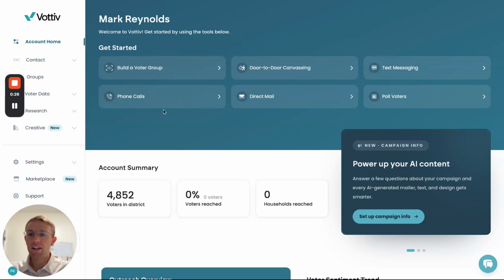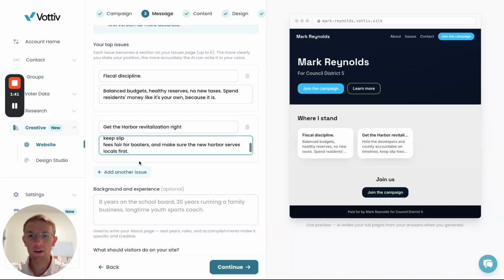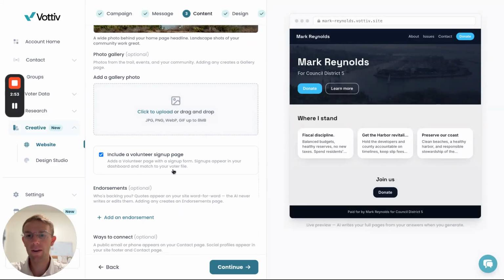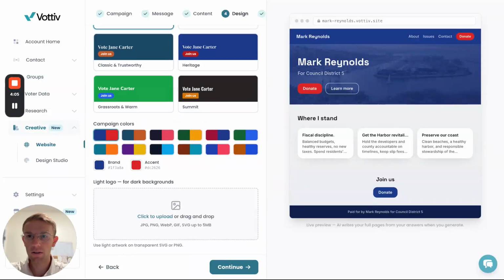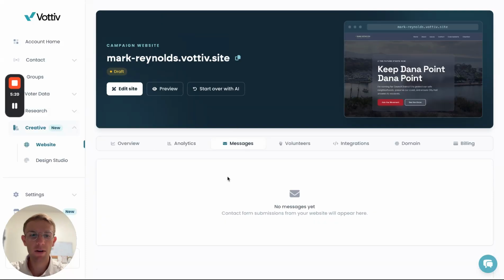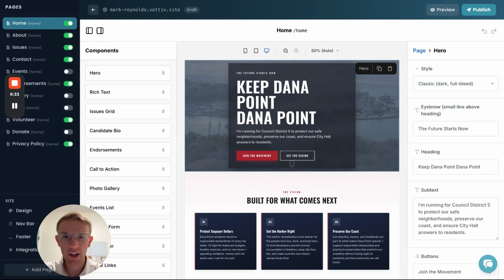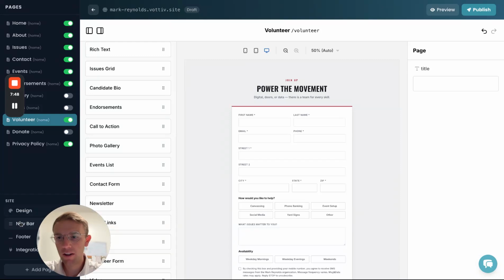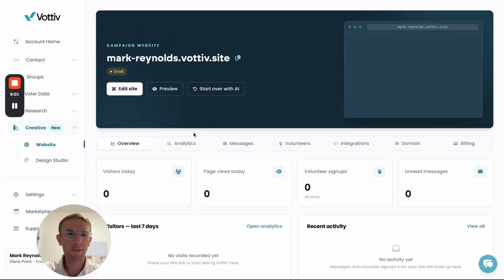Build Your Campaign Website in Minutes with Vottiv's AI Website Builder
Your campaign website shouldn't take weeks or a web developer. In this walkthrough, we build a complete campaign site from scratch using Vottiv's AI website builder, using a real candidate template from start to finish.

Chapters:
0:00 Intro
0:25 Filling out the AI setup form
2:19 Photos, hero image, and logos
2:56 Adding endorsements
3:41 Templates and brand colors
5:02 Generating the site + dashboard tour
5:54 Editing design, templates, and fonts
6:54 Managing pages and adding events
7:12 Volunteer form and 10DLC compliance
8:16 Previewing the finished site
8:49 Wrap-up

Pro tip: before you start, gather your campaign info in one document (why you're running, top issues, bio, endorsements). Copy and paste from there and you'll have a draft in just a couple of minutes.

Have questions? Reach out, we're happy to help.